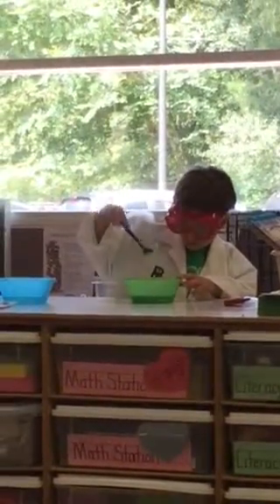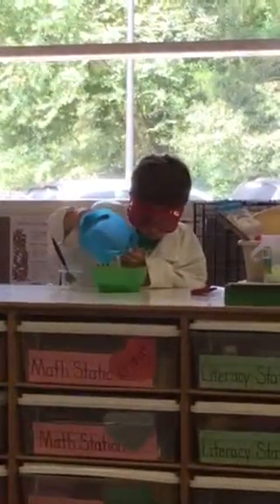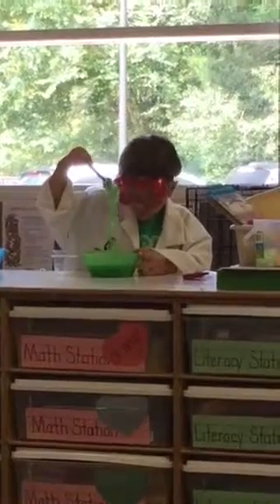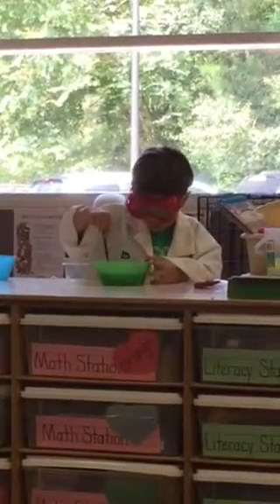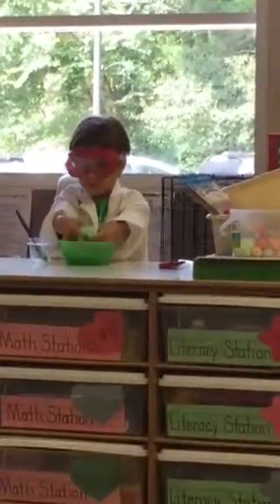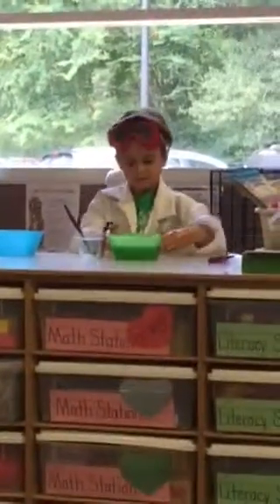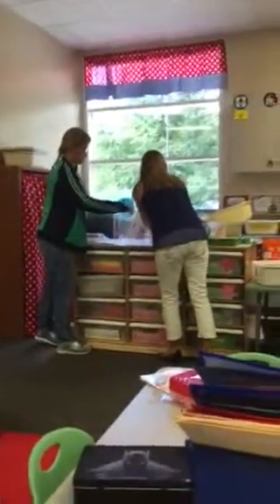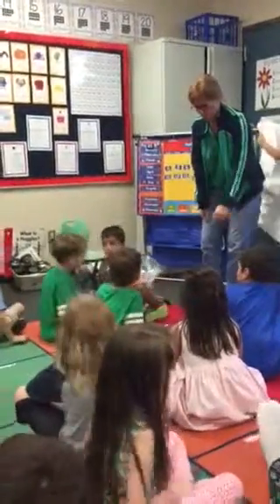Ashton's Science Project at Barbra Bush Elem. Sch in Wendy Norton's class 2016